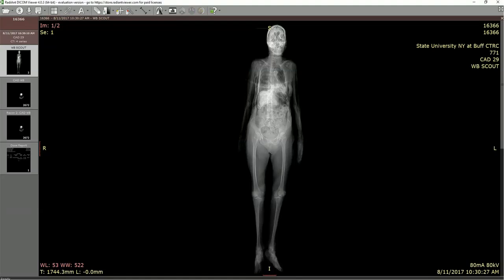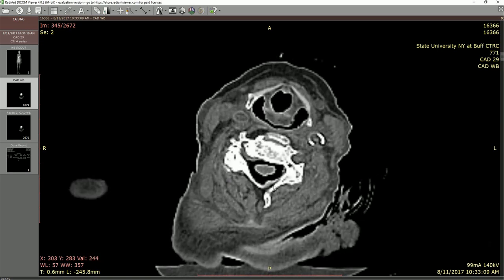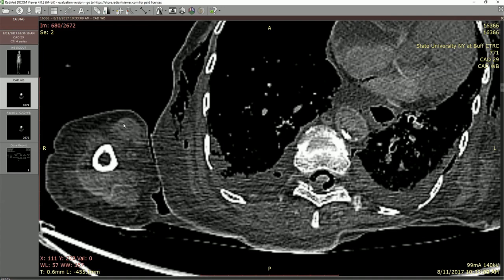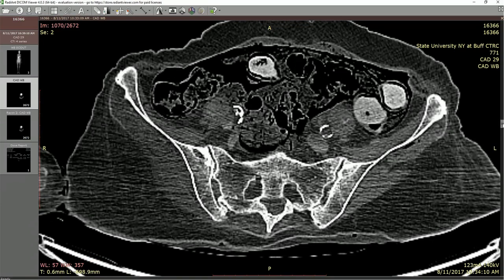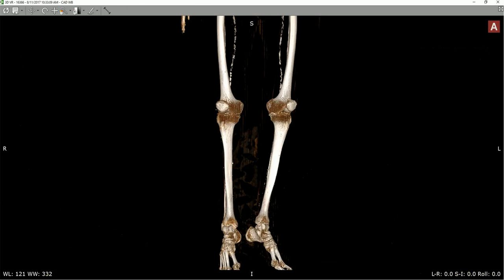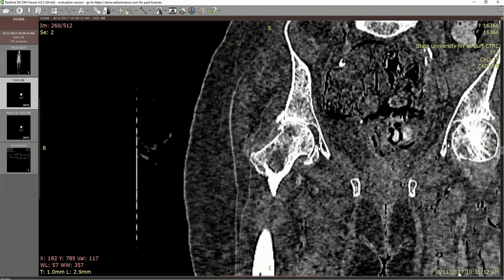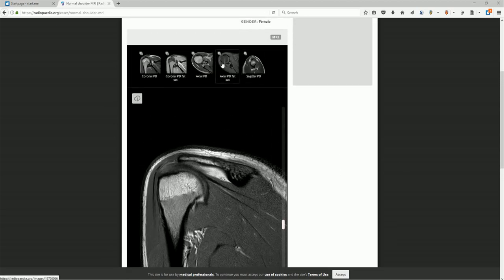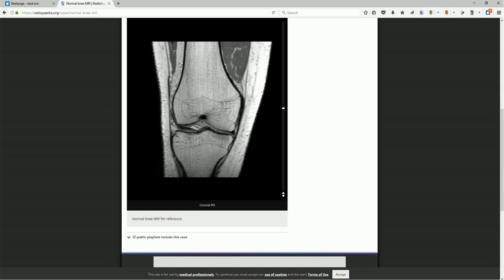Musculoskeletal Radiology Review